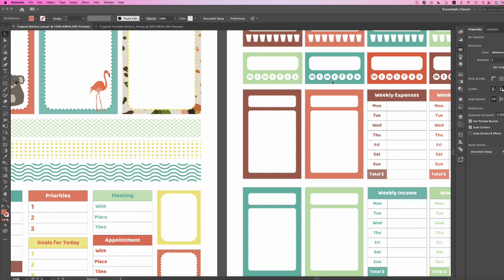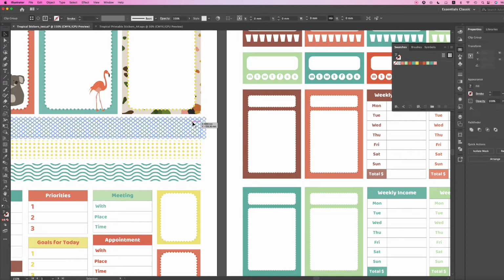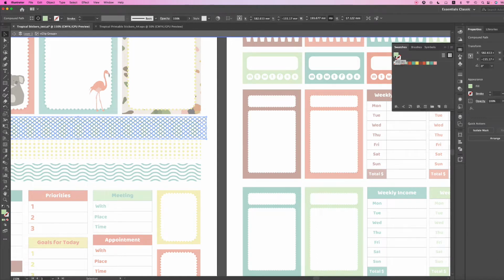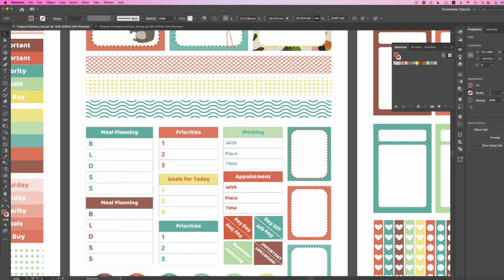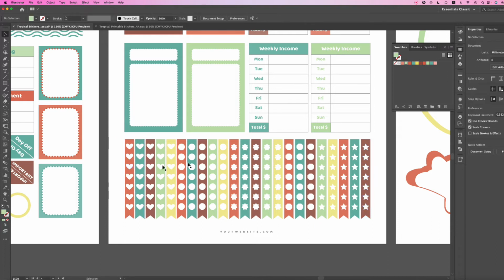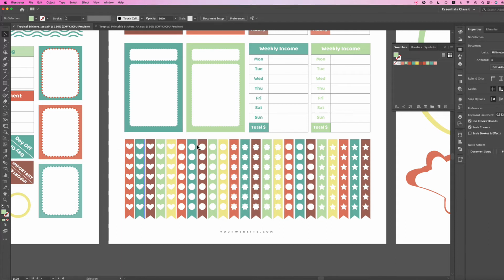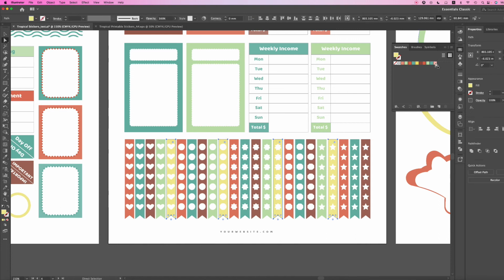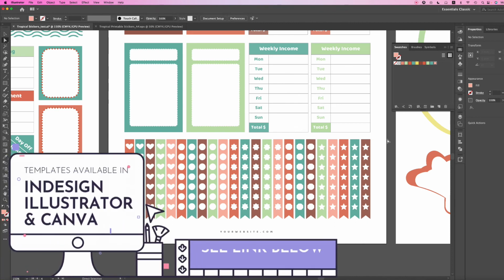How to Edit Colors in an Illustrator Template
In this tutorial, I will show you how to edit colors in an Illustrator template.

Stop wasting precious time and start working more efficiently by using Illustrator templates.

## Who is this Illustrator printable template for? ##
- For bloggers
- For those who are just too busy to design a printable from scratch

SHOP ALL IN ONE PLACE!

Created With Wondershare Filmora.